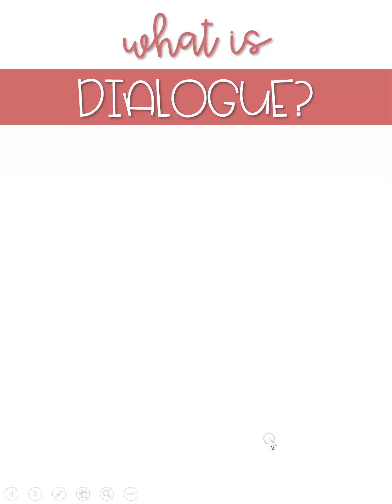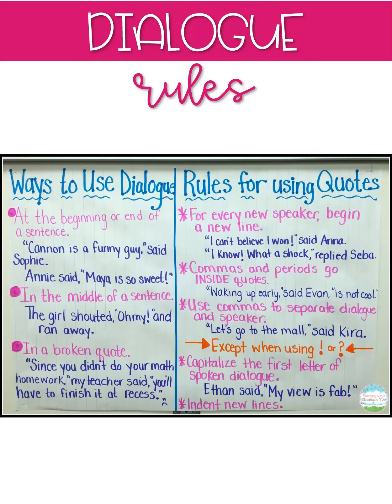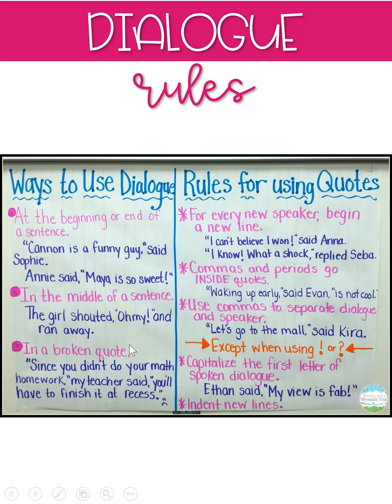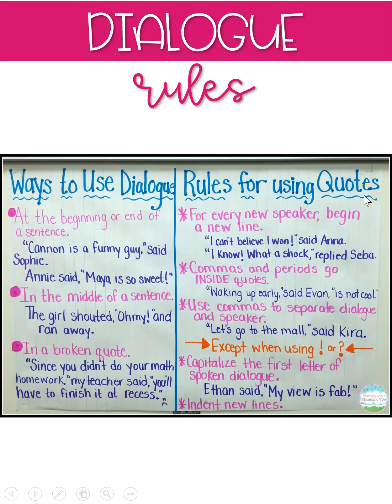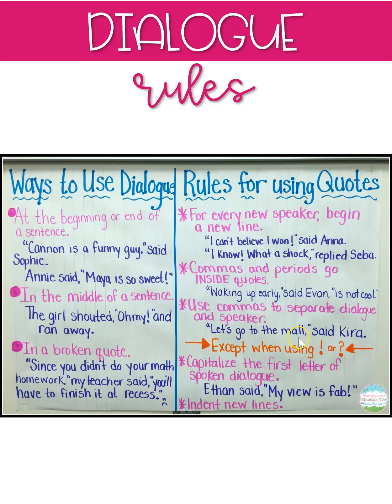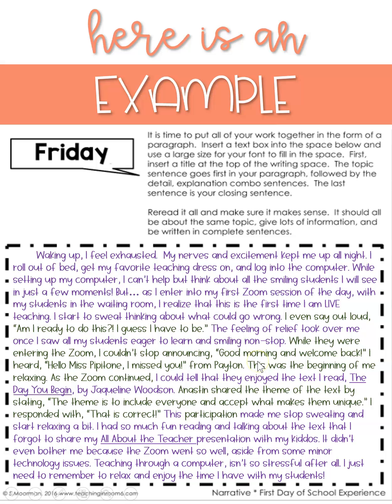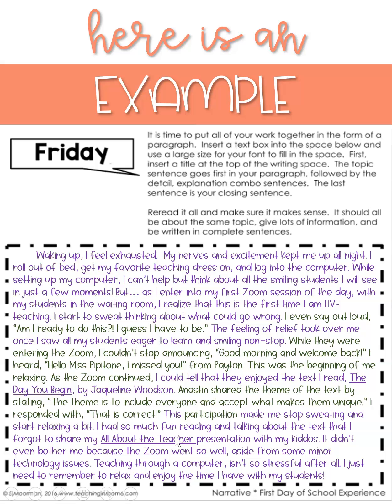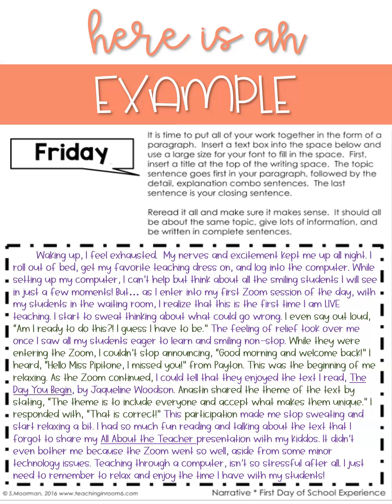Personal Narrative Dialogue